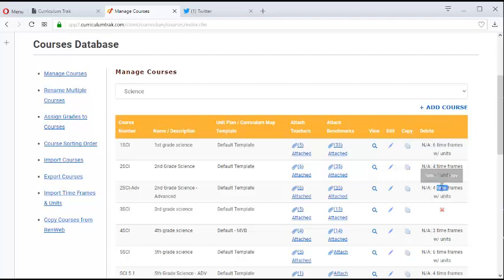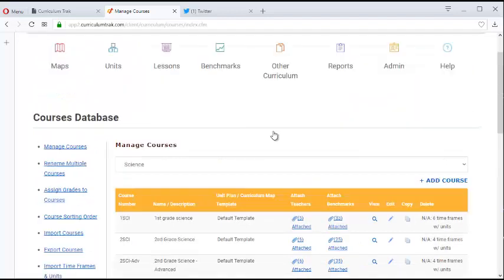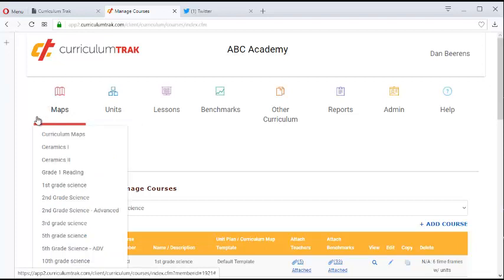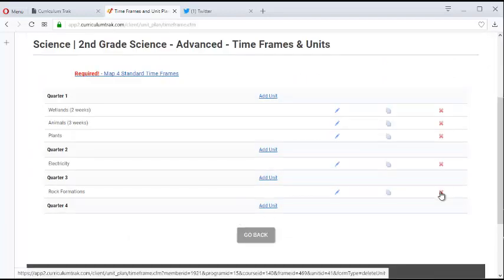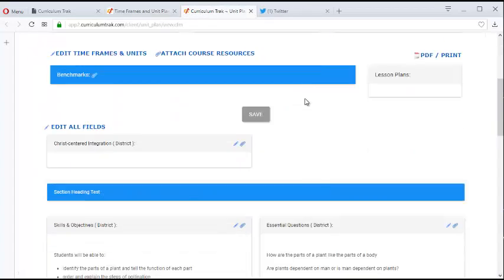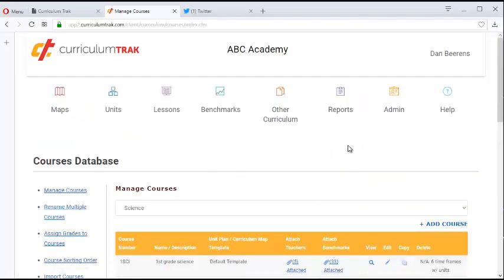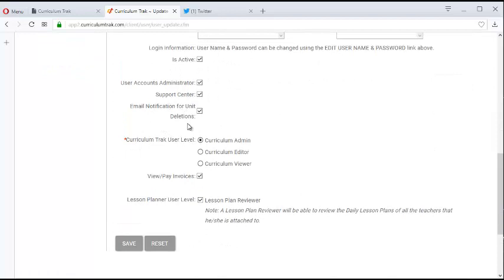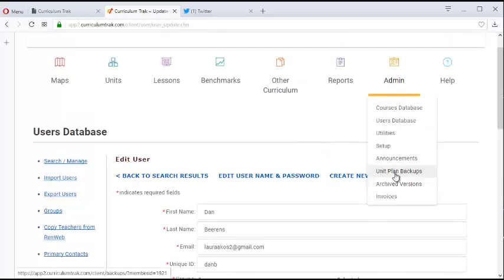Courses Database - Deleting Courses & Units